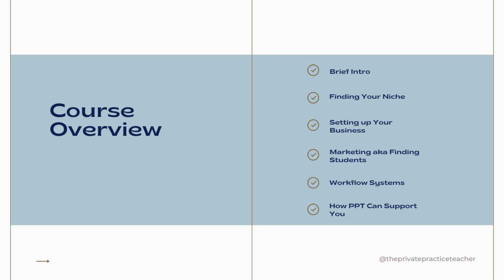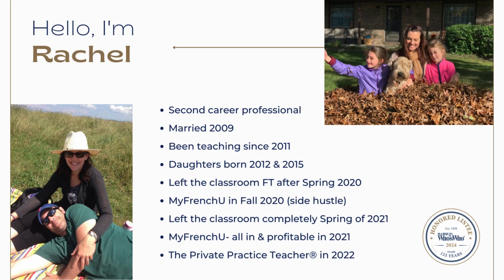Intro to PPT Mini-Course: Video 1/5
Summary

This video is an introduction to the Intro to Private Practice Teaching mini-course. Rachel provides an overview of the course and the steps involved in creating a private practice teaching business. She shares her personal experience and the benefits of private practice teaching, such as a flexible schedule, no sub plans, and the ability to choose students and work location. Rachel also explains the difference between teaching and tutoring.

Takeaways

• Private practice teaching involves creating your own teaching business.
• Benefits of private practice teaching include a flexible schedule and the ability to choose students and work location.
• Private practice teaching requires more preparation and expertise compared to tutoring.
• In private practice teaching, the teacher is the primary instructor, while tutoring provides supplemental instruction.

*** Download your Free Copy PDF Workbook including My PPT Business Start-Up Checklist

(Enter "0" as the payment amount at checkout.)